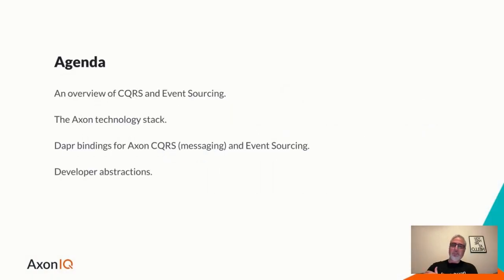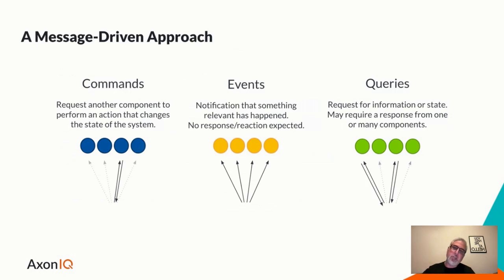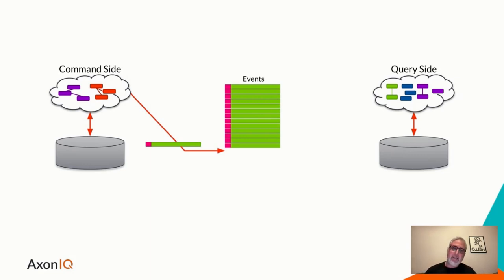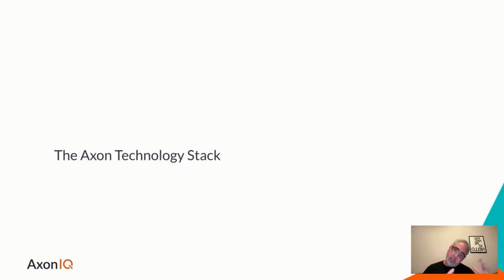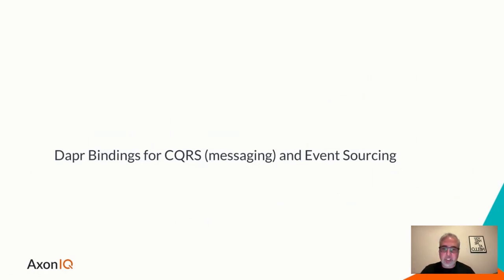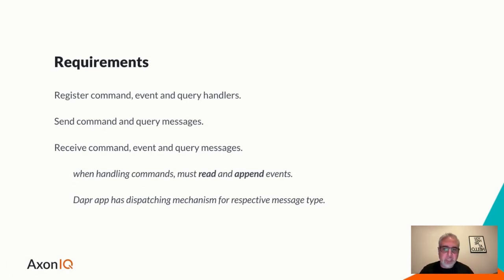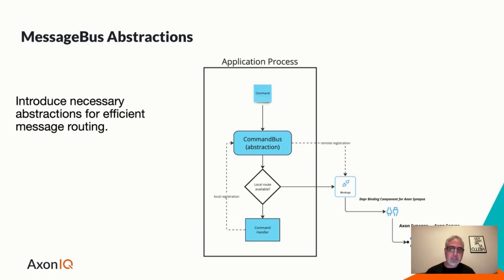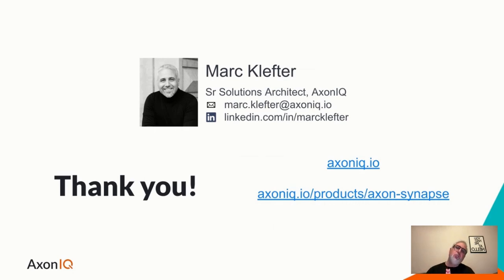Dapr Day Oct 2024 - Bindings for Event Sourcing and CQRS capabilities in Dapr applications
Bindings for Event Sourcing and CQRS capabilities in Dapr applications
Marc Klefter